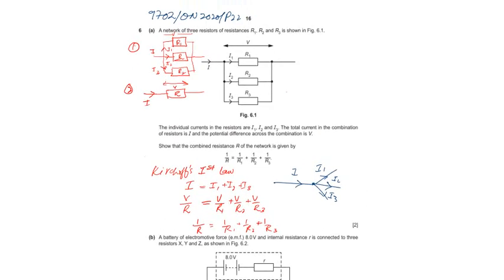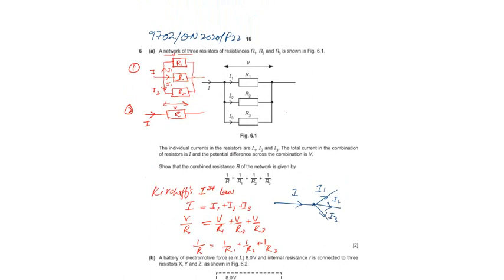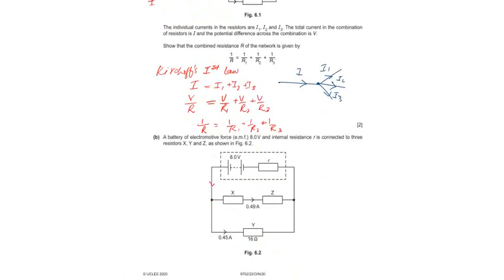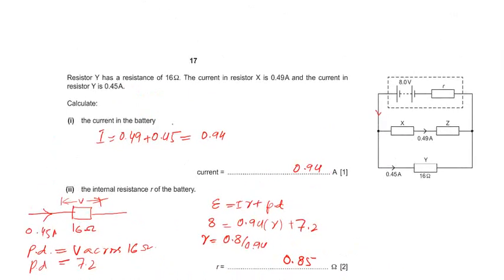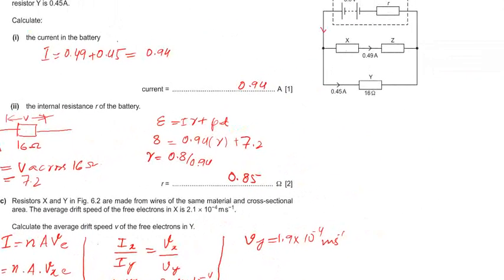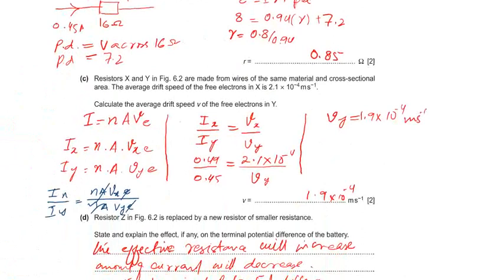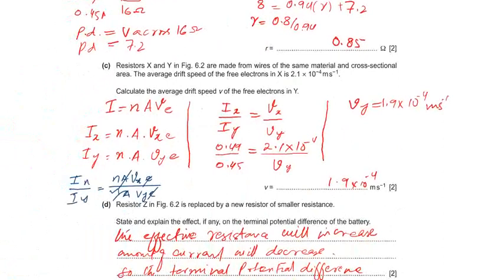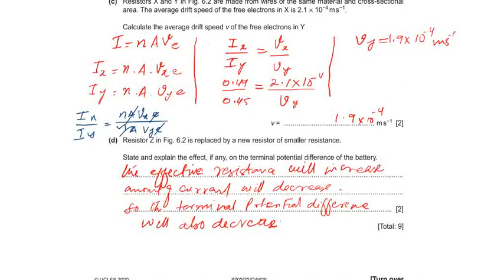CIE AS & A level Physics | DC circuit | 2020 October November Paper 22 Q 6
2020 October November Paper 22 Q 6

Chapter:   DC Circuit
by
Sir Rashid Manzoor
Pride Academy